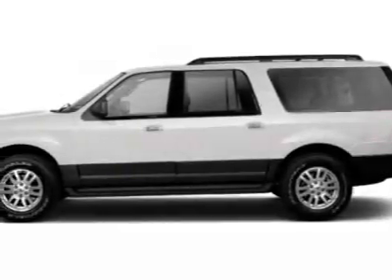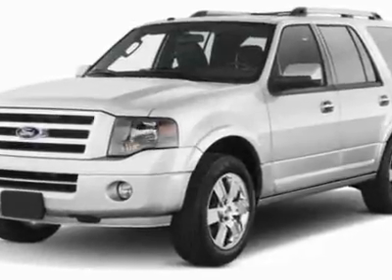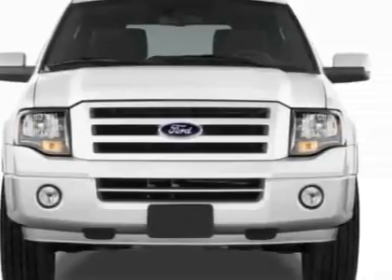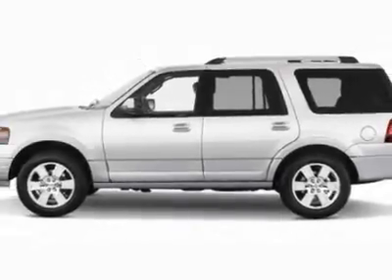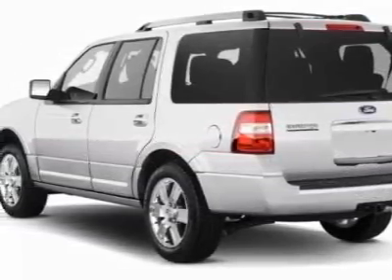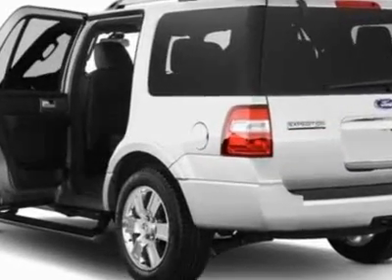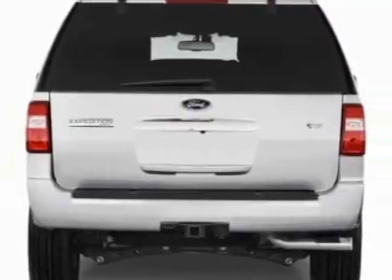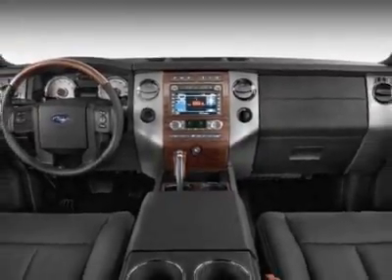2011 Ford Expedition 4WD SUV - Nicholasville, KY